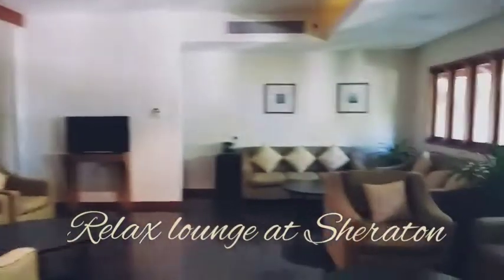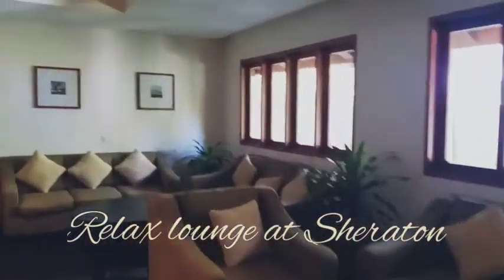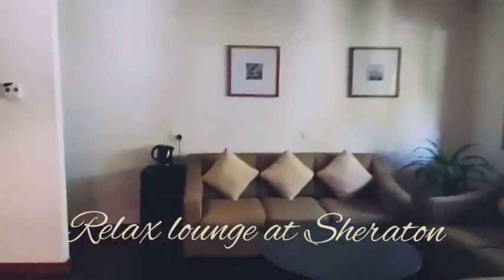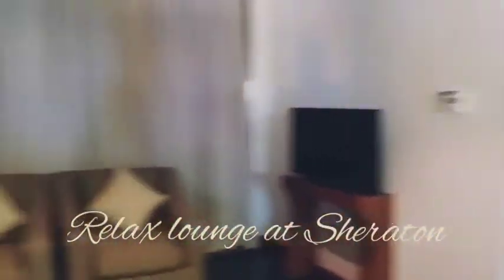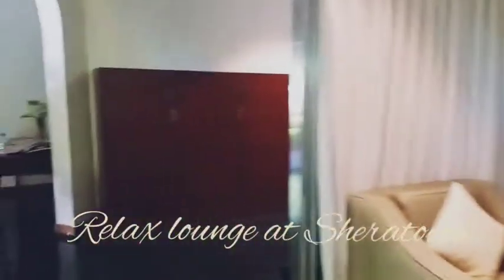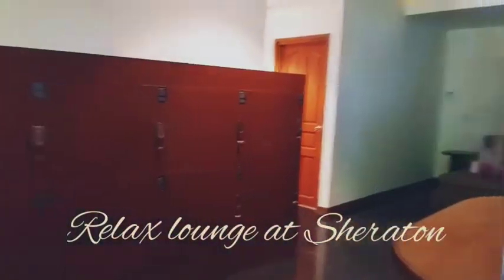Sheraton Full Moon Resort Maldives- Relax lounge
Relax lounge is free for the in-house guest, where you have arrived early than check in time or if you have late departure,  you can rest here and use the free WiFi as well.

Newly Refurbished -Sheraton Full Moon Resort & Spa Maldives

*Sheraton USPs as follows*

1. Just 15 minutes away from Airport
2. Newly refurbished rooms and facilities
3. Indian food available both Veg & Non-Veg
4. Complimentary Kids Club 4-12 years age
5. Shark Feeding Attraction complimentary
6. Complimentary Snorkelling gears and snorkelling
7. 2 kids below 12 years - Stay, Meal and Transfers free
8. 1 complimentary photo session
9. Indian Chef available with Jain Meal
10. 24 Gym, Swimming Pool, Tennis Court